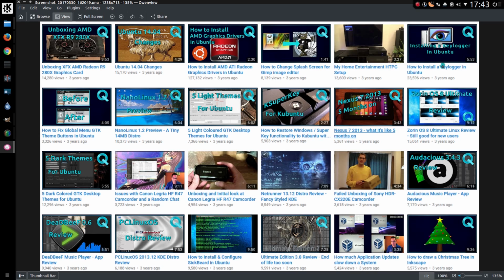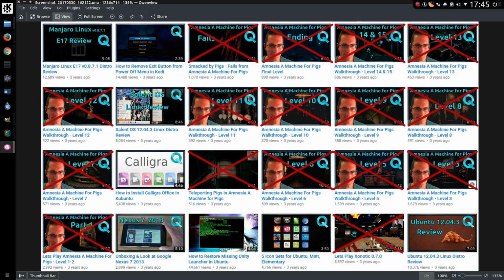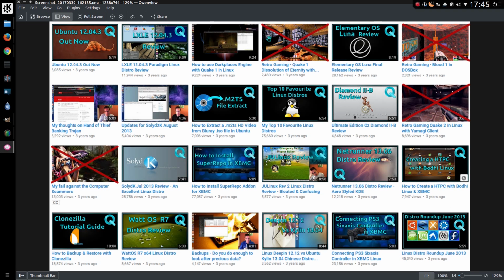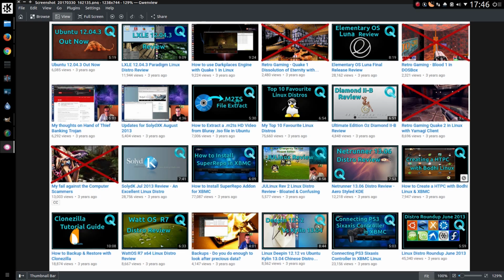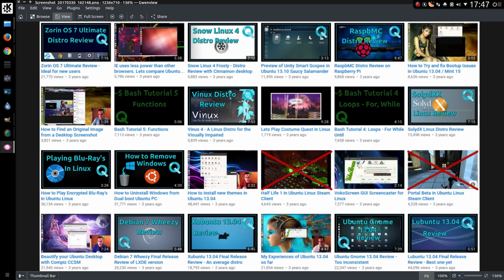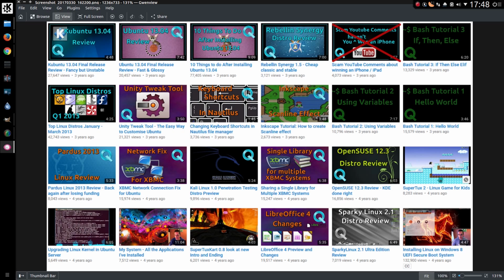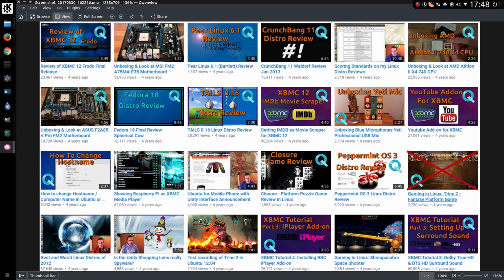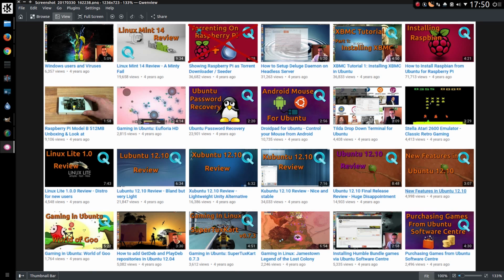A Restricted View Of My Channel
7% of my videos have been deemed to contain potentially inappropriate content and have been hidden in Restricted Mode.
In this video I take a look through all the videos on my channel and discuss those that have been blocked and some noteable exceptions that have escaped blocking.